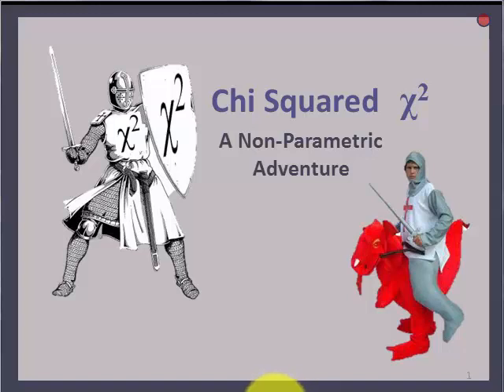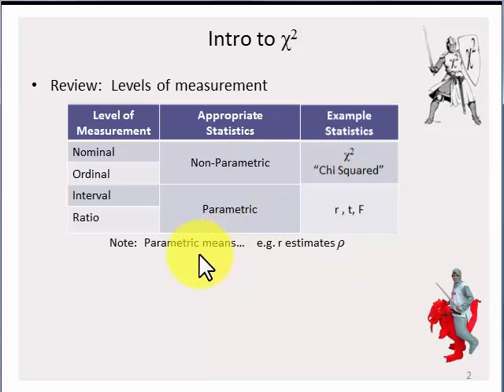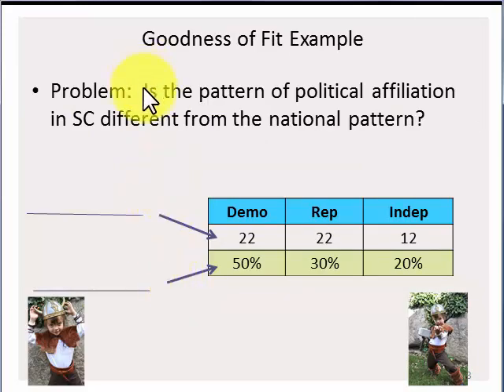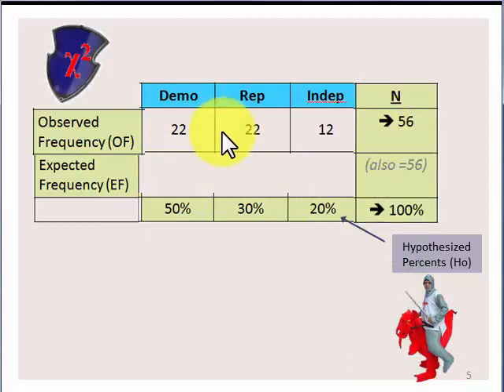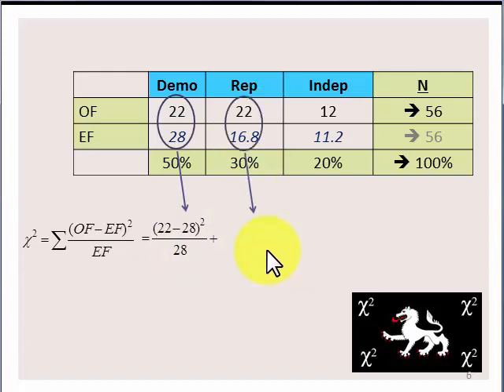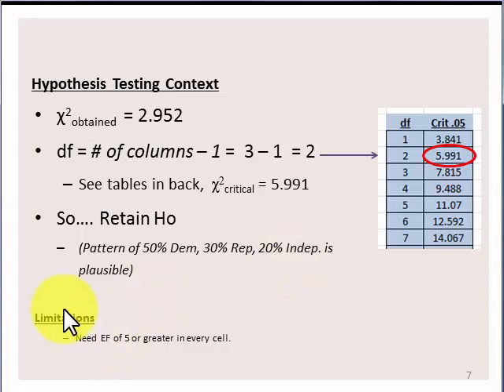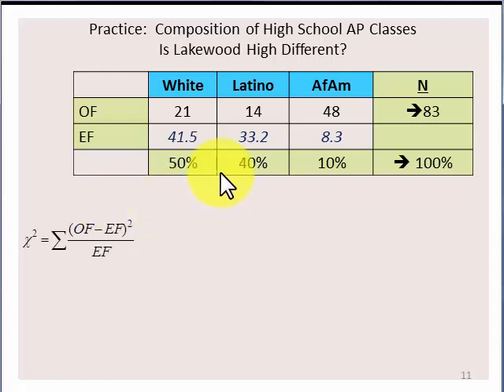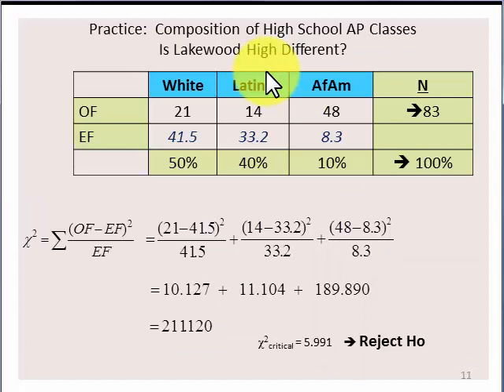9.1 Chi Squared, goodness of fit